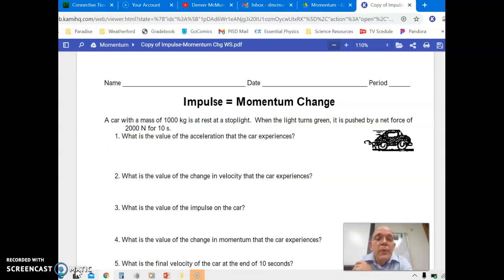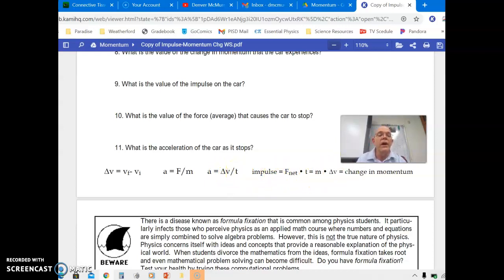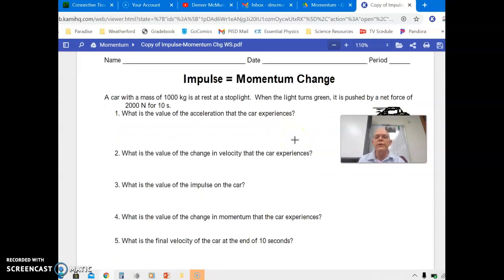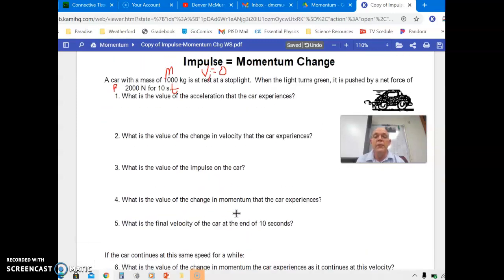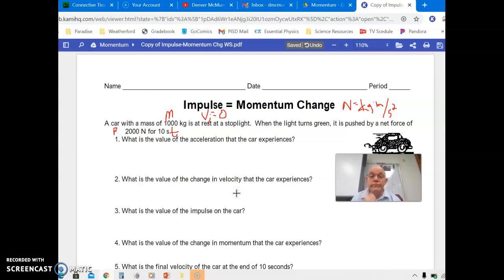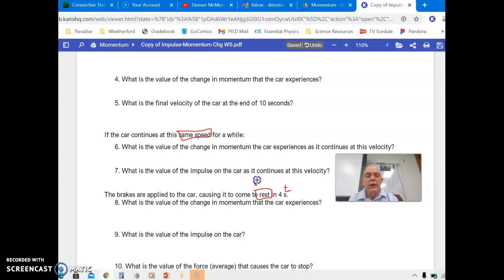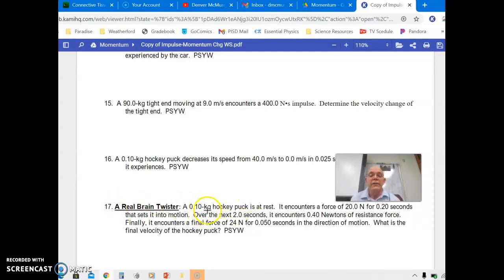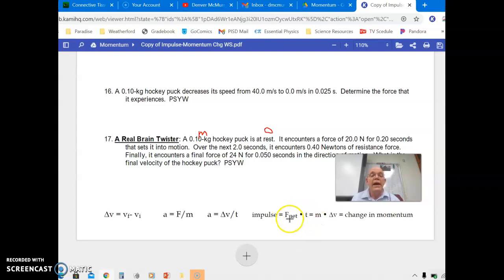Momentum and Impulse Instructions